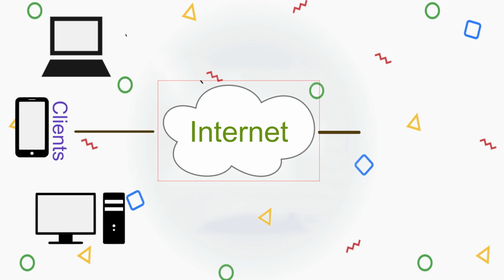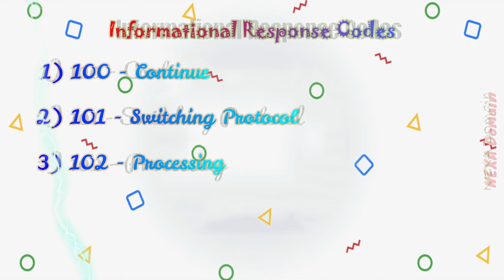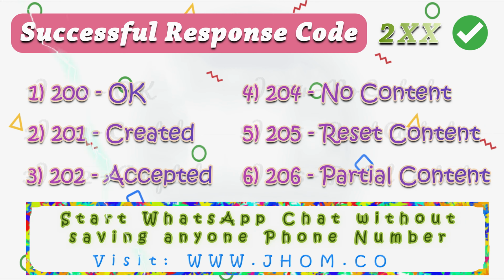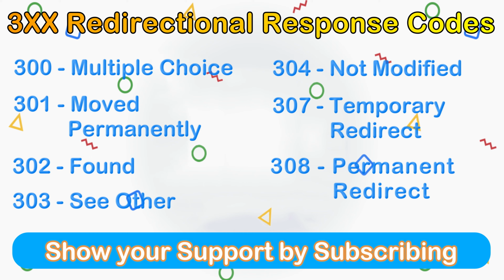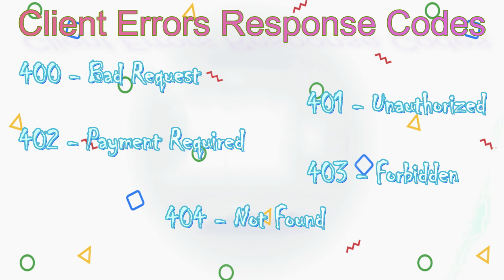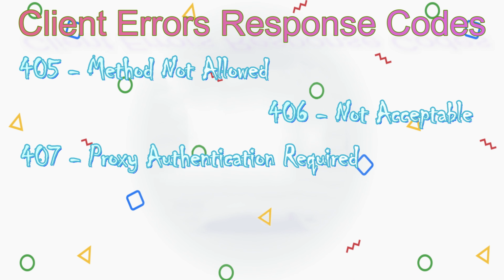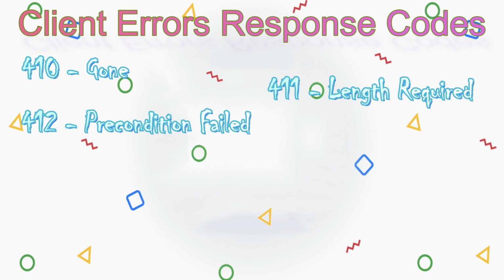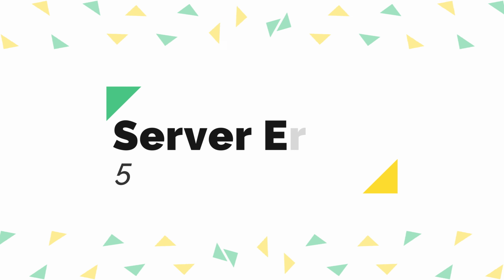Popular HTTP Status Codes | HTTP Response Codes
Learn about the important HTTP Status Codes which are mostly used while building Application or API.

HTTP Status Codes are majorly classified as
1. Informational Status Codes
2. Successful Status Codes
3. Redirection Response Codes
4. Client Errors Status Codes
5. Server Errors Status Codes

We covered important and popular Status Codes, however, there are still many which we didn't discussed. Learn more about Status Codes at :

Using WhatsJhom, you can
Start WhatsApp Chat without saving anyone's Phone Number